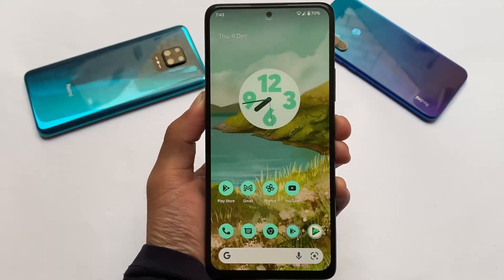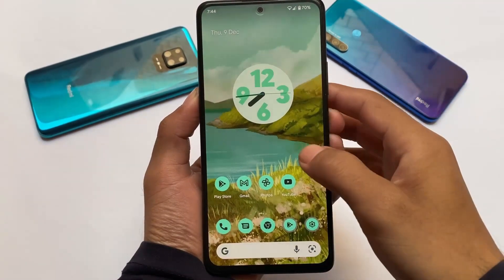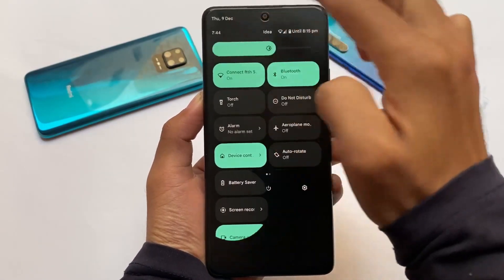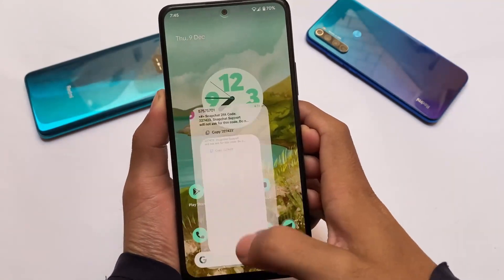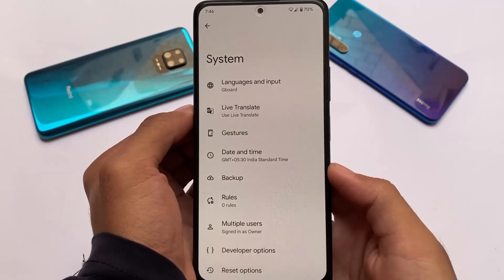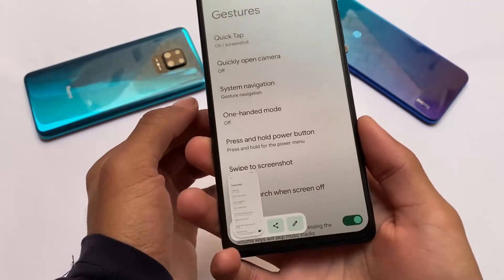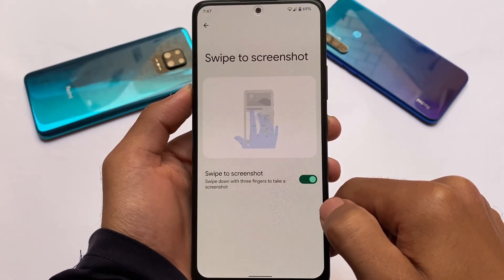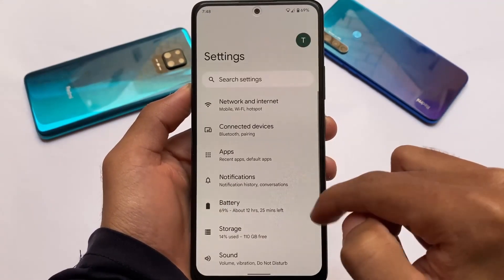Best Android 12 ROM I've used so far...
Hey guys, What's Up? Everything good I Hope. In this Video, I'm gonna show you " Best Android 12 ROM , I've used so far " . Make Sure to watch this video till the end to understand everything.

Credits - Grewal